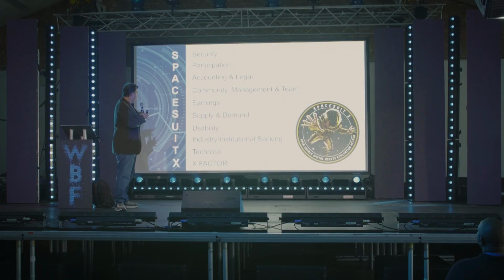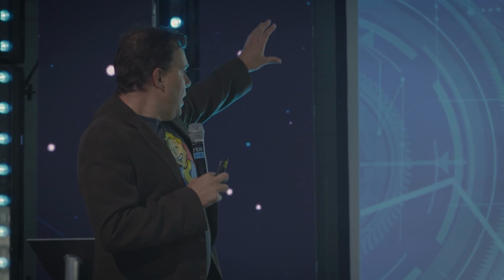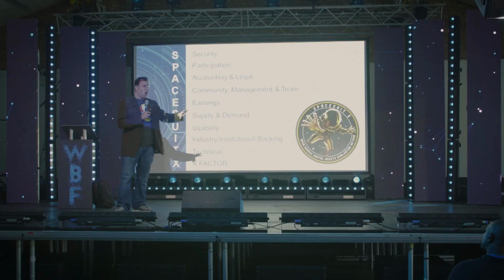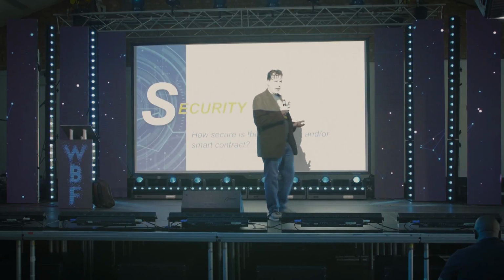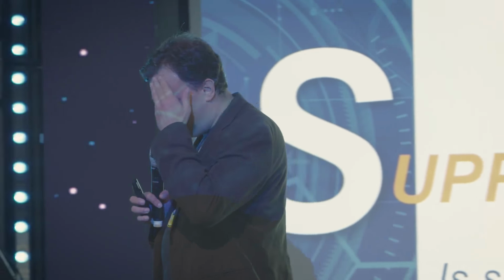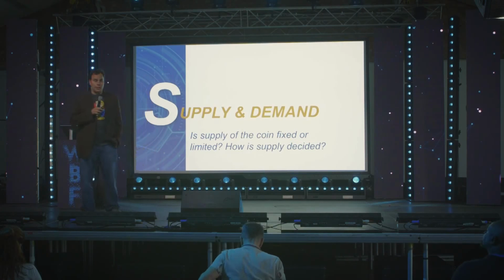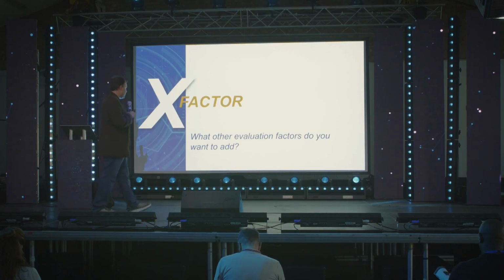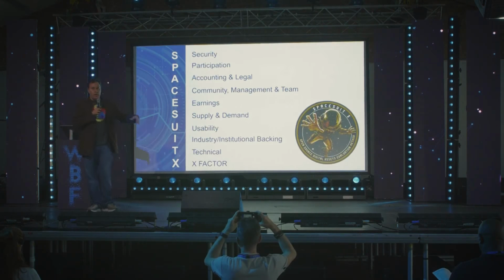Bruce Fenton Spacesuit X World Blockchain Forum